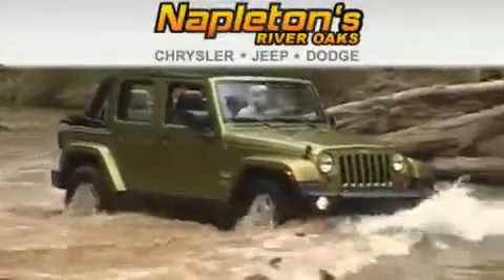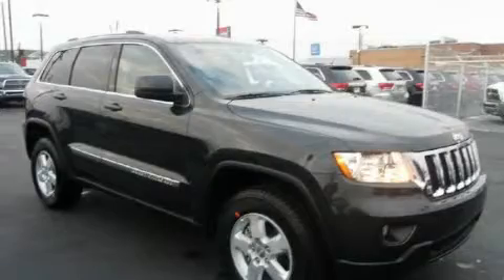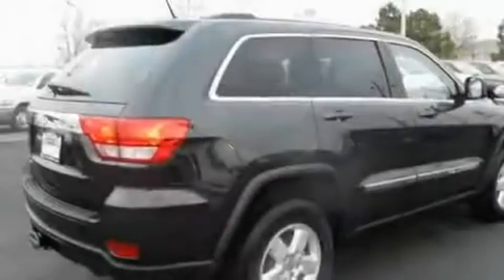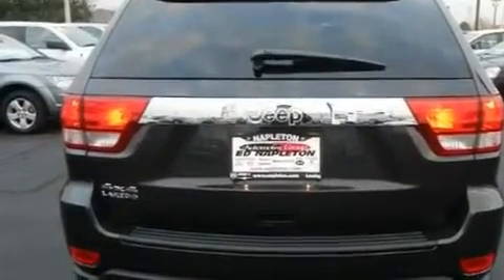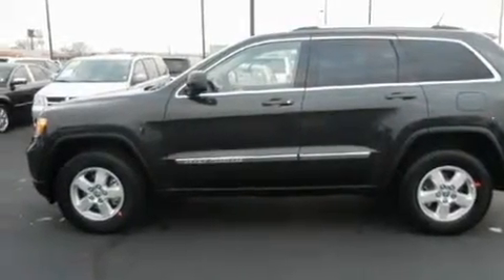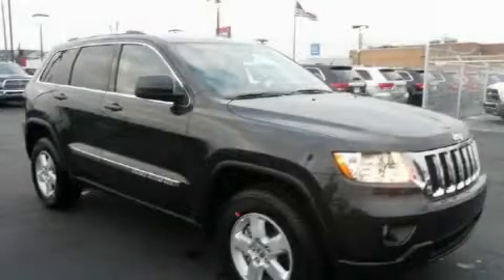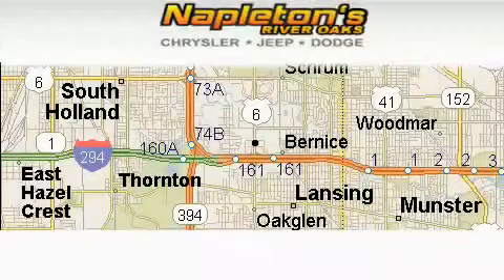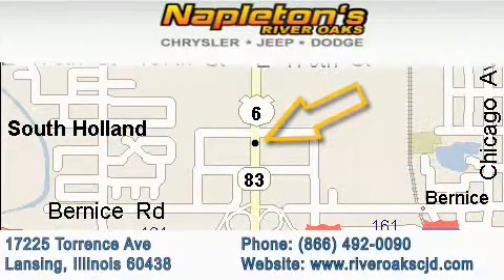2011 Jeep Grand Cherokee Lansing IL 60438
Year: 2011
 Make: Jeep
 Model: Grand Cherokee
 Engine: 3.6L VVT V6 engine (
 Trans.: Automatic
 Exterior: Gray
 Miles: 1
 Interior: Other

 2011 Jeep Grand Cherokee Lansing IL